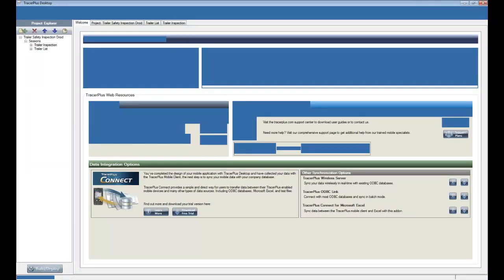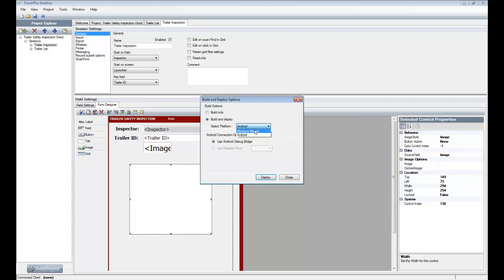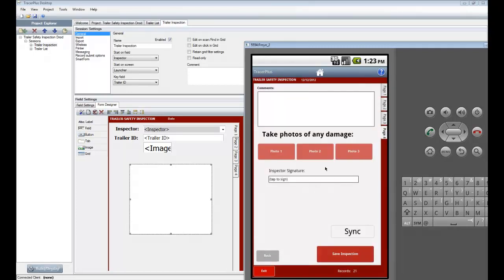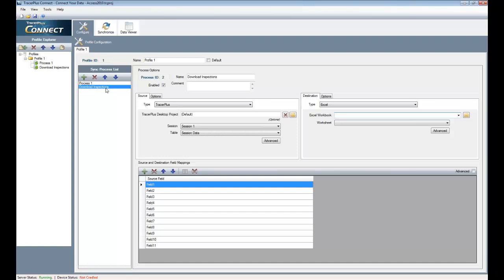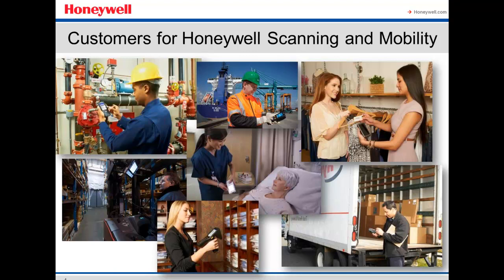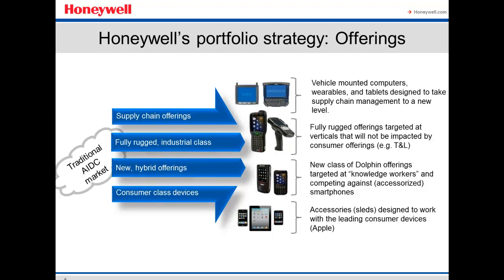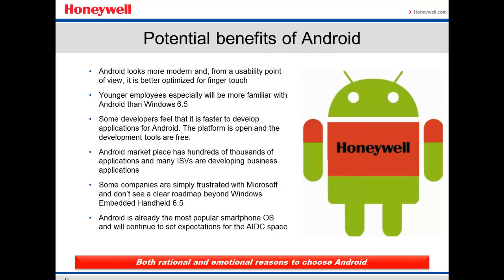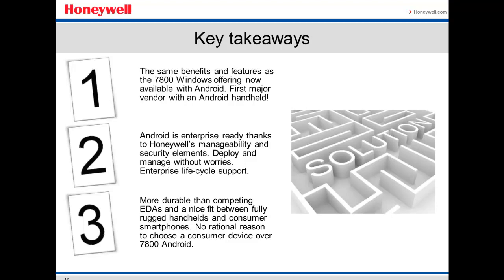12/12/2012 Webinar - TracerPlus for Android and Honeywell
Watch a recording of our webinar on 12/12/2012 showing the new TracerPlus 8.0 for Android OS.  The video reviews how to develop mobile applications for Android phones and tablets, why the Android OS is becoming a strong contender for enterprise mobile deployments and finally Honeywell gives an overview of their latest android based BarCode terminals.